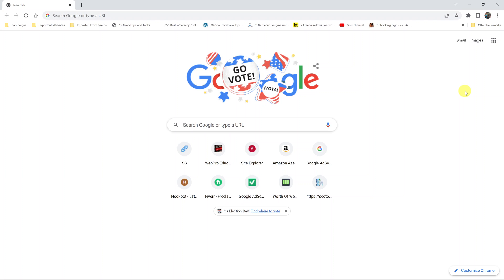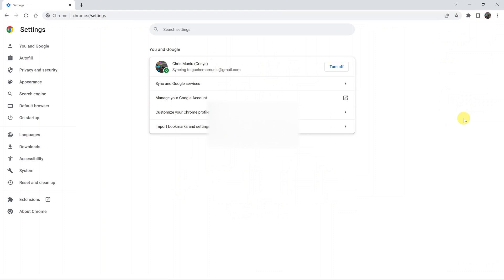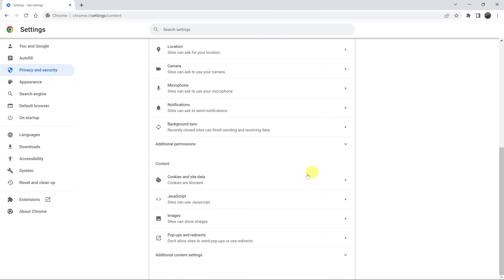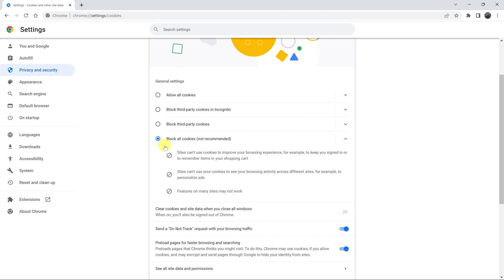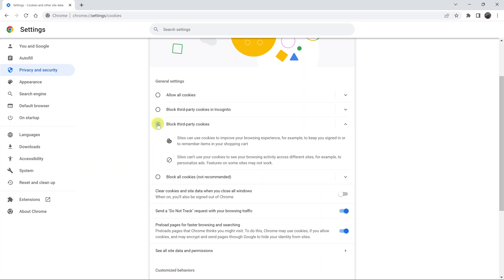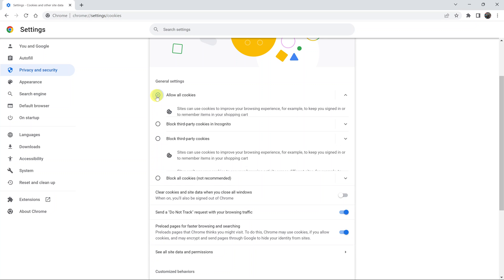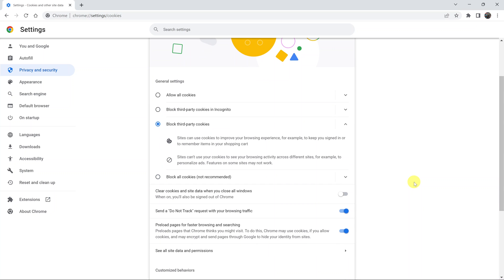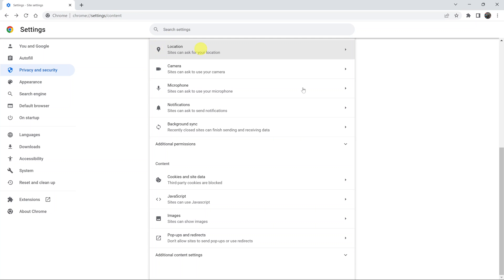How To Enable Cookies In Google Chrome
In this video, see how you can allow cookies for websites in Google Chrome. You can choose to allow all cookies or block just third-party cookies.

Cookies are meant to improve your browser experience by saving some data for you so that you can save time when browsing. Some data that can be saved include passwords and  data such as cart data in shopping websites.

Cell Phone Tripod Adapter